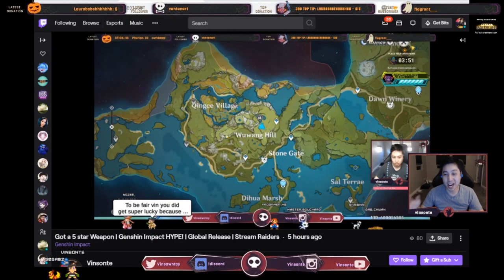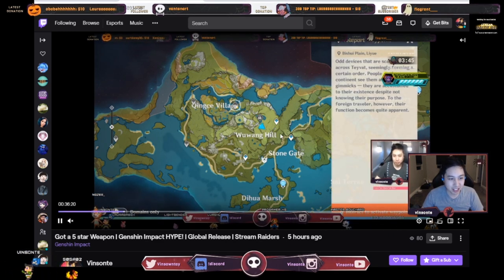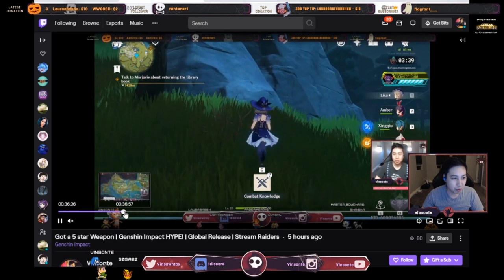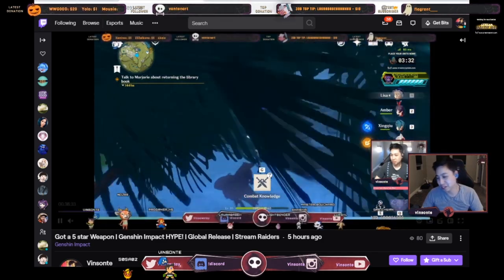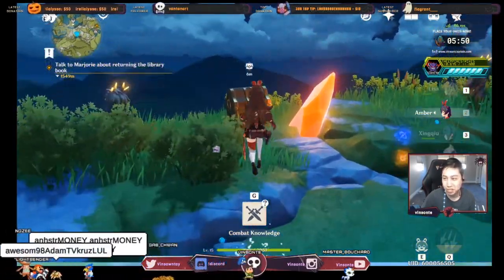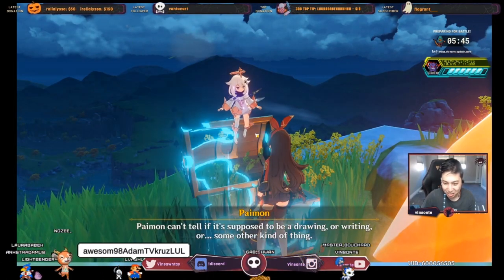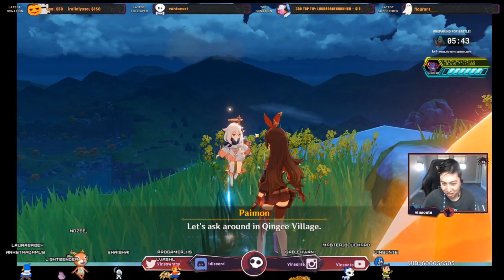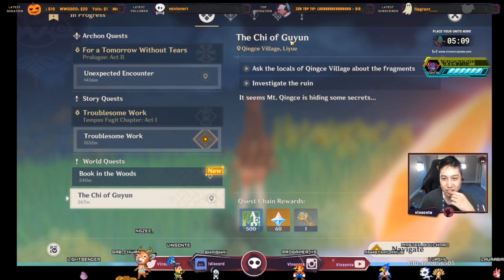Incomplete Writing With Geo Statues Puzzle Near Wuwang Hill - Chi Of Guyun Quest - Genshin Impact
"...Its bones pierced, its spirit faded, its form and soul both decimated... still did its flesh survive..."

Here stands this statue, to watch in each direction: the wind-swept ruin, the snow-capped peak, the adept's abode, and the city of Liyue...

The puzzle that high up in the mountains in between Qingce Village and Wuwang Hill.